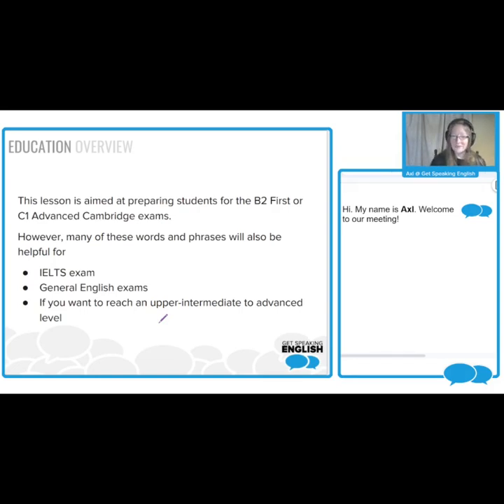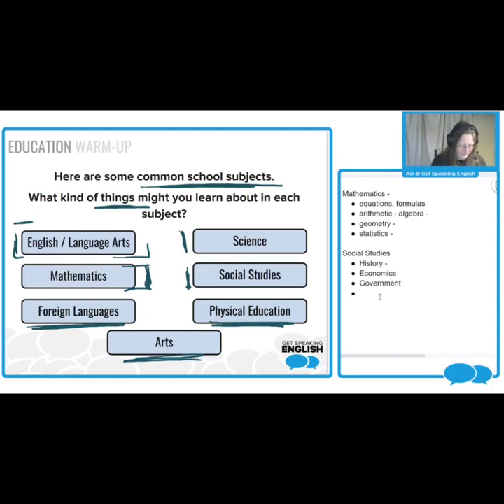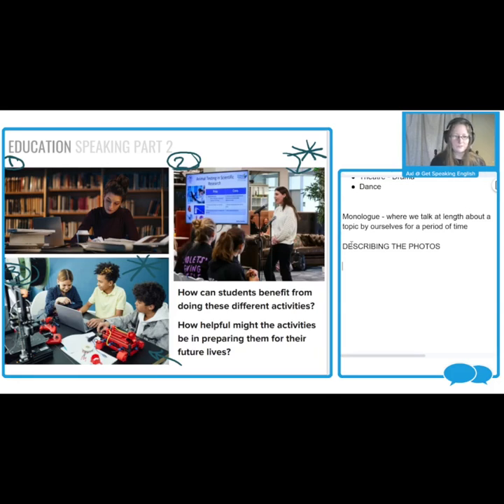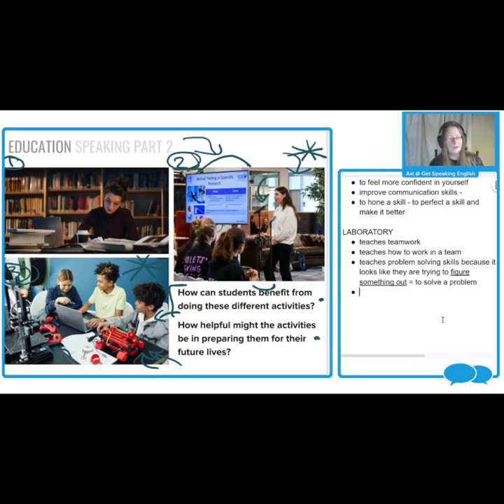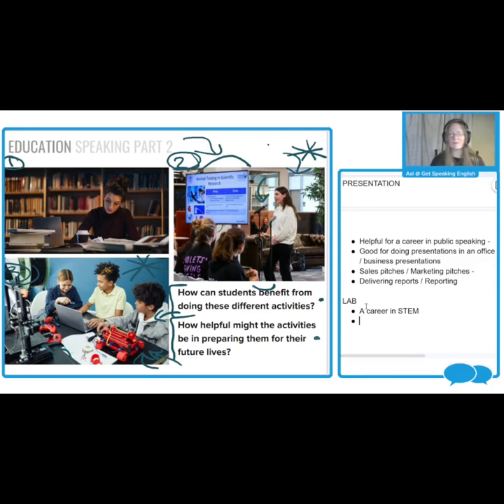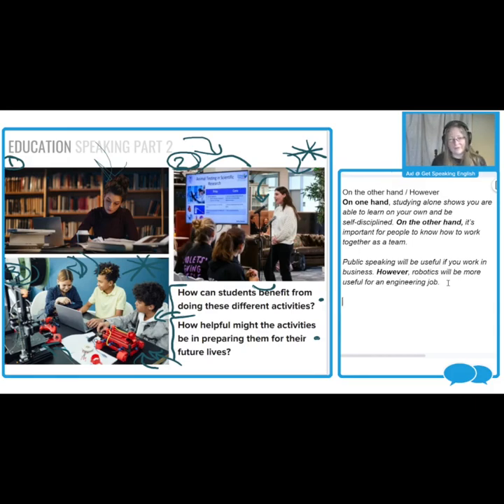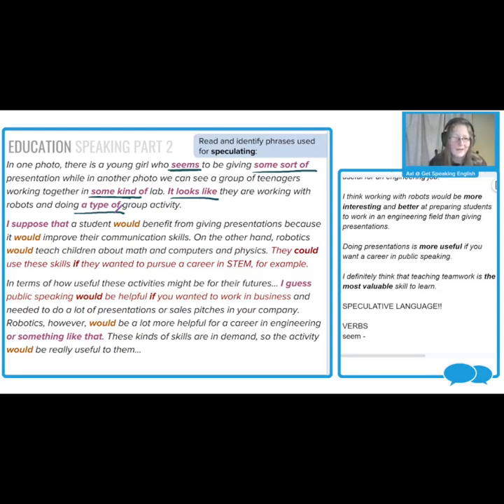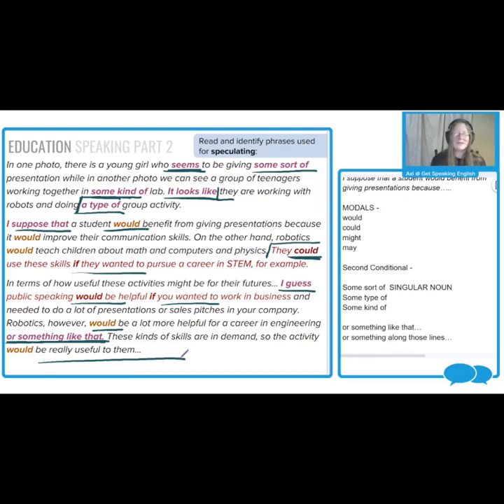Get Speaking English about Education! (Live) - B2 First (FCE) and C1 Advanced (CAE) Speaking Part 2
During this live lesson we talked all about the monthly topic (education!) while looking at B2 First and C1 Advanced-style questions together. We learned lots of useful vocabulary and phrases about the topic as well as language for speculating!

Download a copy of the notes here or visit our Discord. For a link to the Discord, check out Telegram.

B2 and C1 groups are invite only!